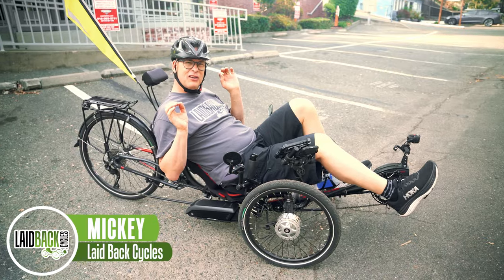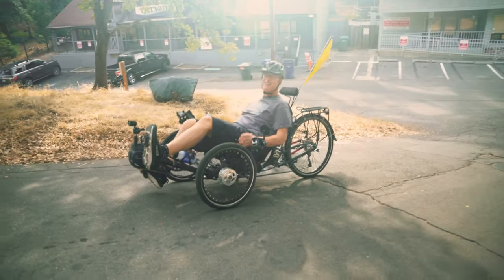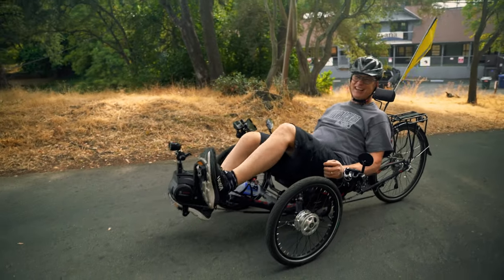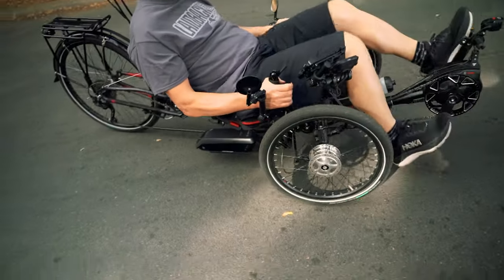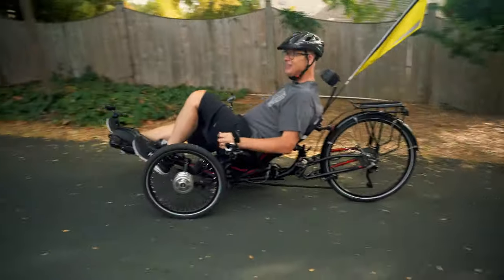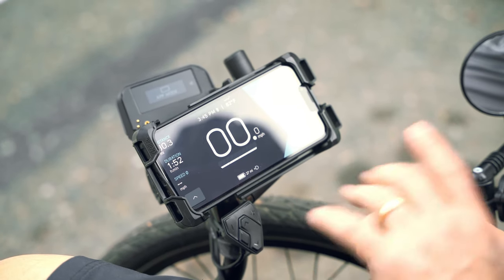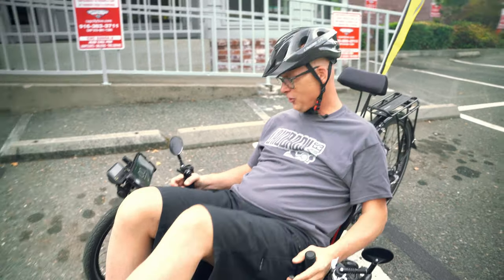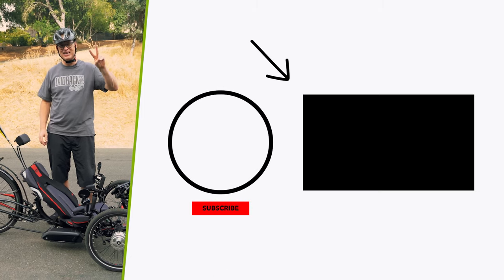Human Power vs. Electric Assist on a Recumbent Trike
You may be wondering, what's the difference between having an electric motor or not when going up a steep hill? We wanted to put it to the test to show the realistic difference.